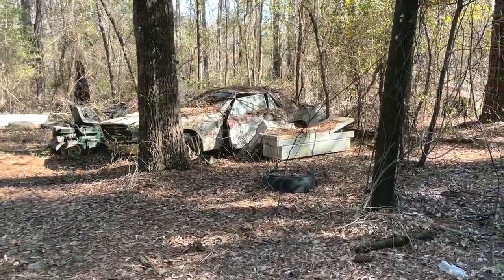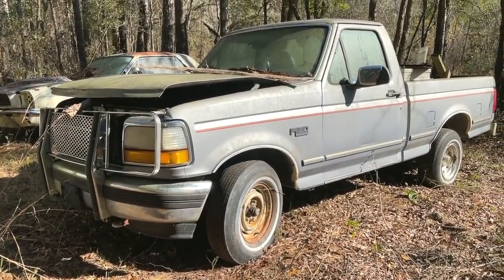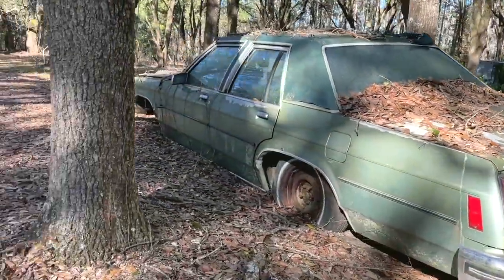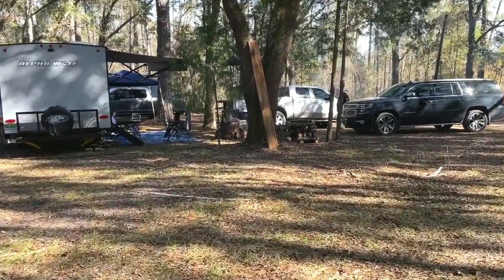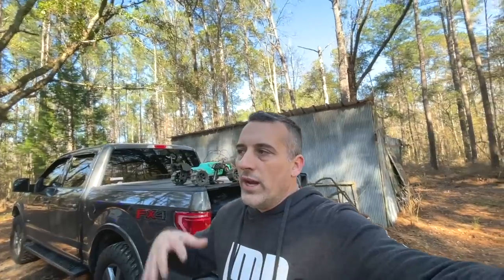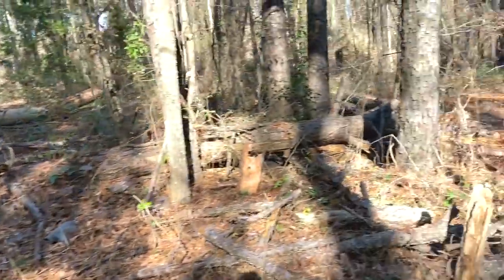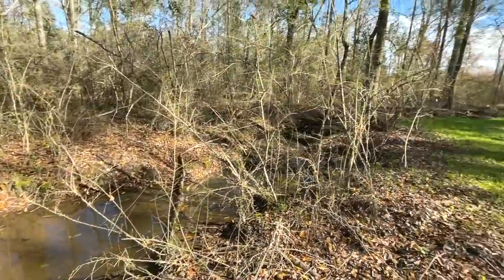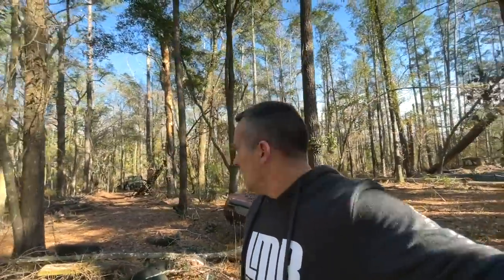Camping With Old Cars | Our Family Retreat